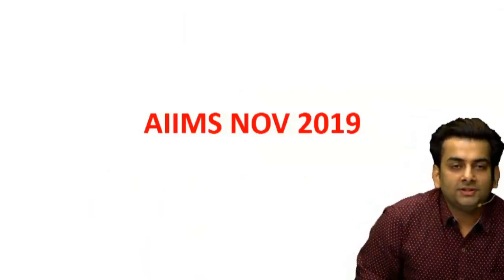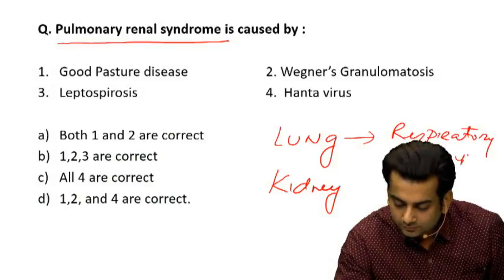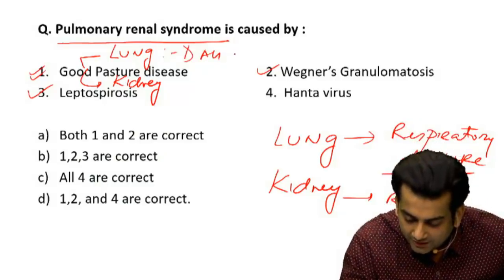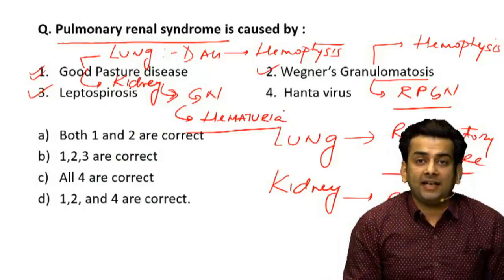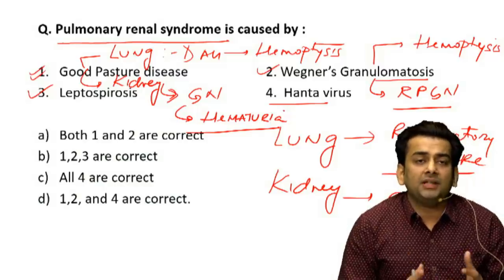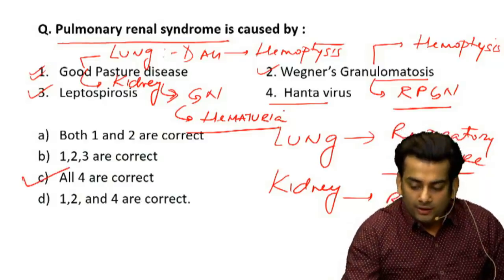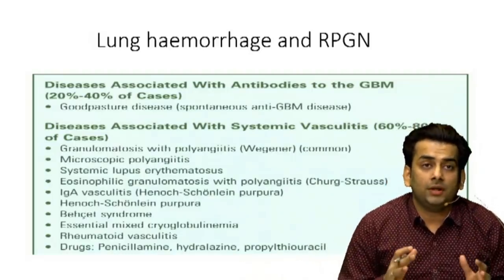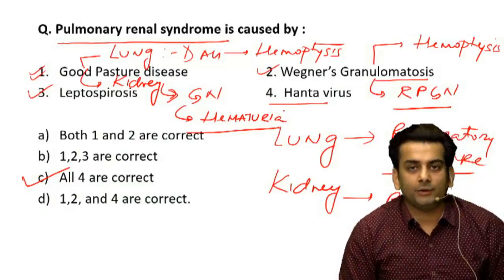AIIMS Nov2019 Recall, Medicine (Nephrology) DAMS Faculty